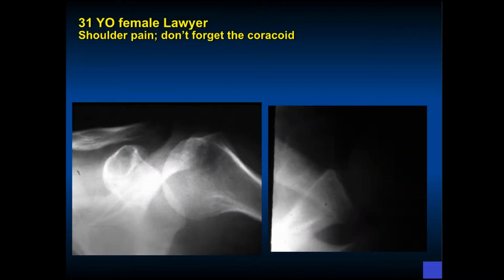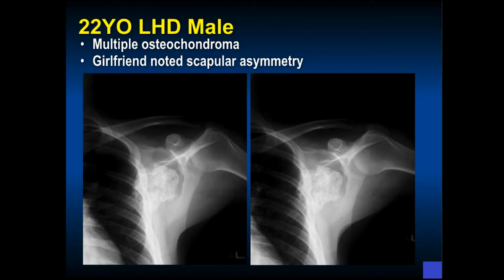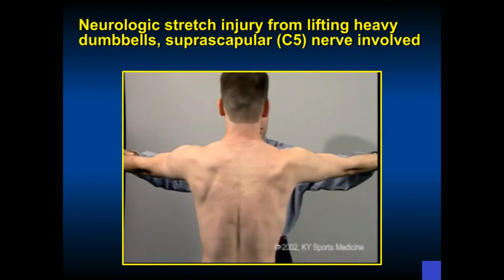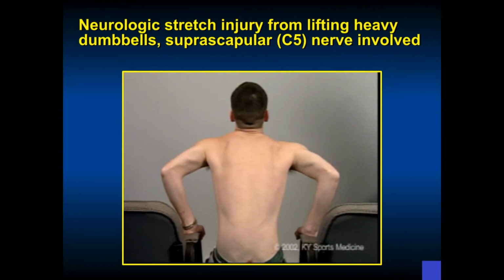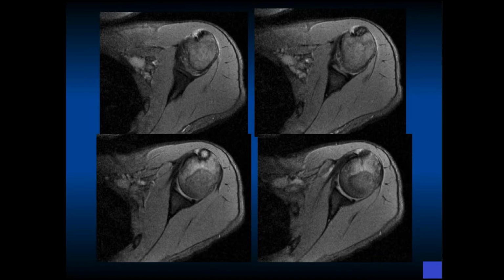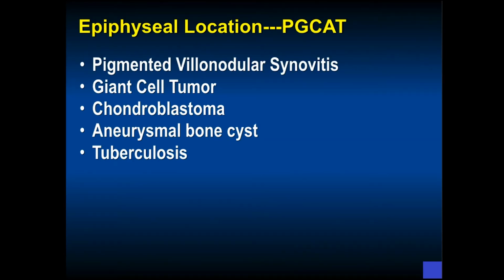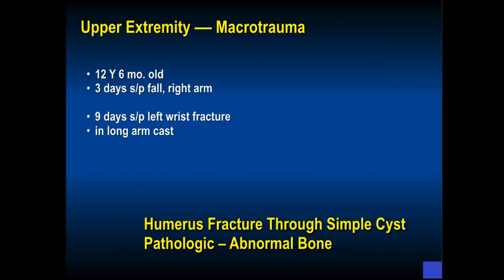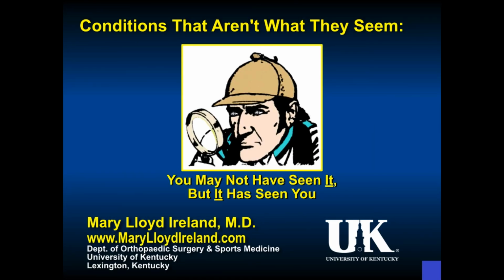611 Shoulder: Conditions that Aren't what they seem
Presented by:
Mary Lloyd Ireland
Professor

0:00 Introduction

0:39 31 YO female Lawyer Shoulder pain; don’t forget the coracoid

2:54 22YO LHD Male •Multiple osteochondroma
 •Girlfriend noted scapular asymmetry

4:51 Neurologic stretch injury from lifting heavy dumbbells, suprascapular (C5) nerve involved

8:31 16 YO RHD Male

11:09 Tumor Surgery

12:20 Differential diagnosis: Proximal humeral lesion
 •Osteoid osteoma
 •Atypical enchondroma
 •Infection with sequestrum
 •Chondroblastoma
 •Osteochondritis dissecans

12:45 Epiphyseal Location---PGCAT
 •Pigmented Villonodular Synovitis
 •Giant Cell Tumor
 •Chondroblastoma
 •Aneurysmal bone cyst
 •Tuberculosis

13:18 12 YO Male Soccer Athlete
 •Pain in left shoulder, 1 to 2 years
 •No injury
 •PE: normal stability
 •Mildly tender firm axillary mass

14:37 Dx: Synovial Sarcoma
 •Underwent limb salvage sarcoma resection and chemotherapy

14:59 Upper Extremity — Macrotrauma •12 Y 6 mo. old
 •3 days s/p fall, right arm
 •9 days s/p left wrist fracture
 •in long arm cast

16:59 15 YO Baseball Outfielder: Simple Cyst Humerus Fracture